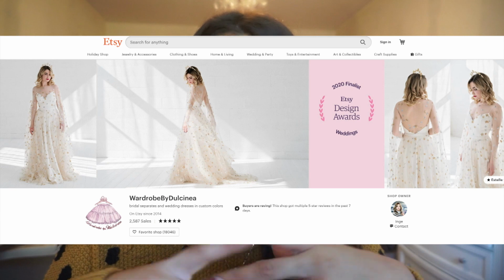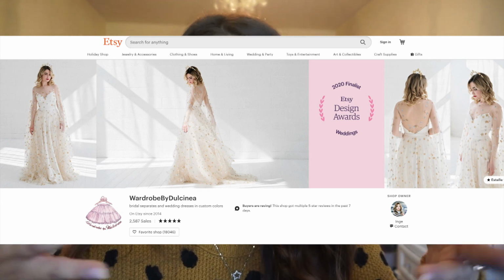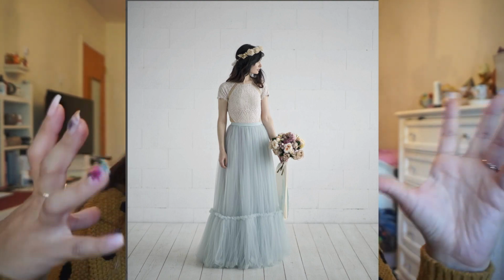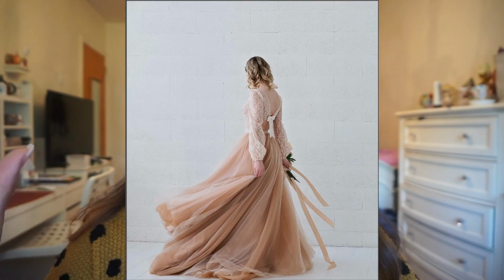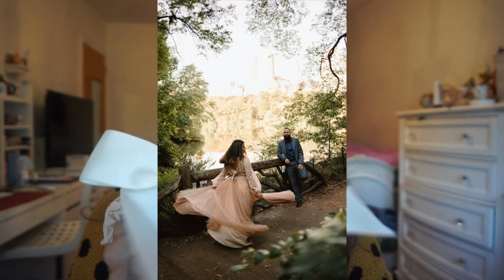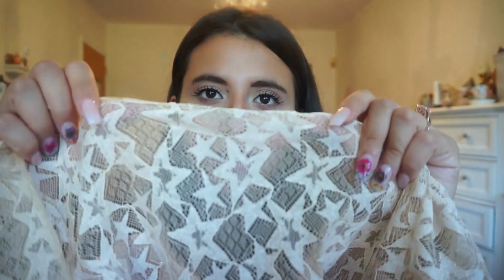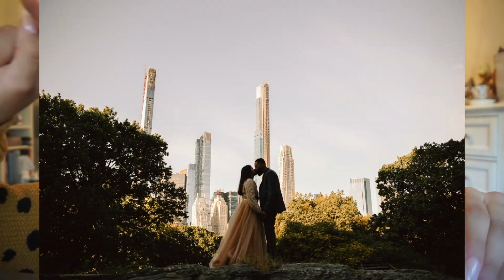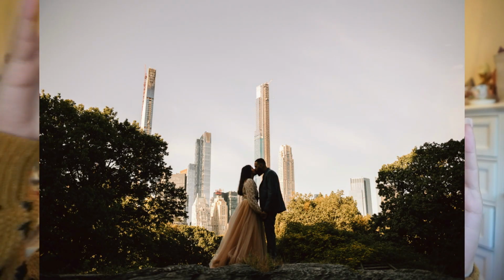💍 Buying My Engagement & Wedding Dress on Etsy 💍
hey friends ! Today I'm discussing my Wedding dress and engagement dress that I found via etsy. I've been eying this etsy shop for years and I finally made my two purchases.

I purchased the " Soraya - poet sleeves open back wedding dress with voluminous A line tulle bridal skirt in custom color combinations" dress and I haven't yet announced my wedding dress due to wanting it to remain a surprise.

-Lighting: Natural/ Cowboy Studio Soft box Lights from amazon

-Age: 26
Network: StyleHaul

♡About Me♡ Born & raised in NYC I started watching beauty videos at the age of 16 which is a pretty long time ago considering the fact that I am now 26.  I love creating videos because it keeps me busy and keeps me happy. It's a fun hobby for someone as awkward and chatty as me.  My actual name is in fact Janie and not jane, but you can call me either one or just Bunny. :)

My Interests:

‣Makeup
‣Nail Polish
‣Bath Products such as:bubble bars/bath bombs,soaps, lotions, etc!
‣Etsy ! I'm addicted to etsy and trying out smaller companies !
‣ Planners , stationary, scrapbooking
‣Jewelry

The end :D